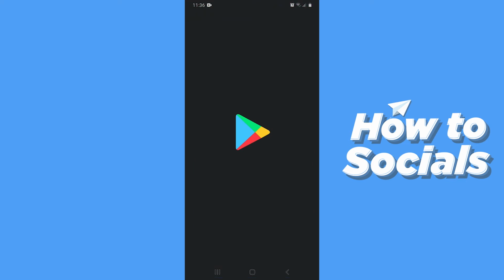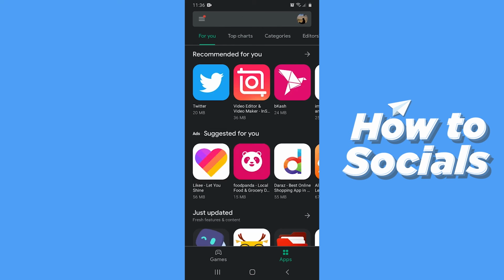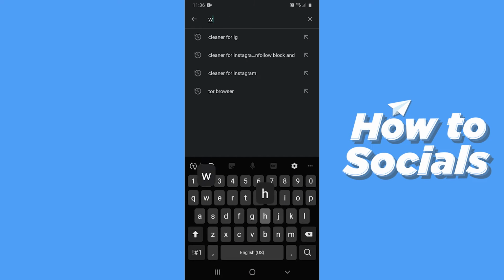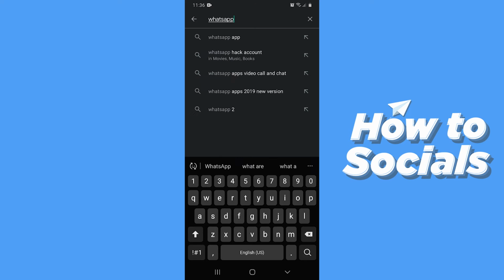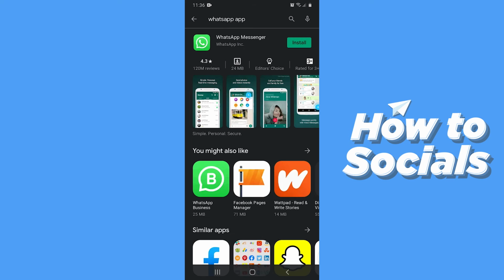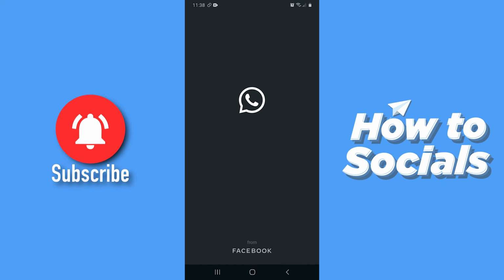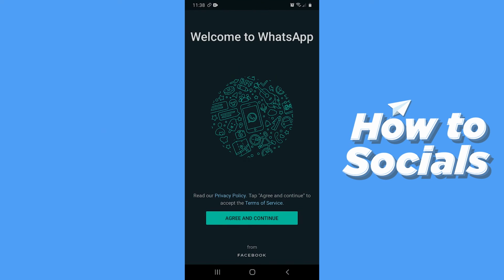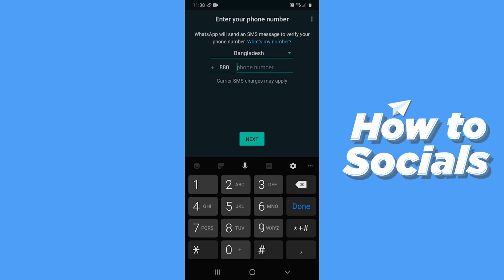How to Restore Whatsapp Messages on Android 2020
In this video, I show you how to restore WhatsApp messages on Android devices in 2020. This is a simple and fast guide! Enjoy the video!